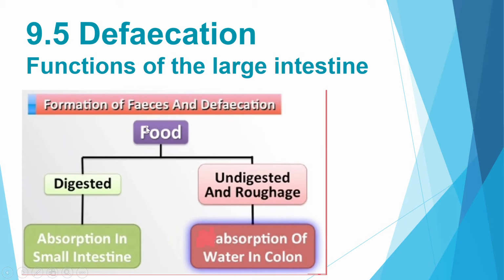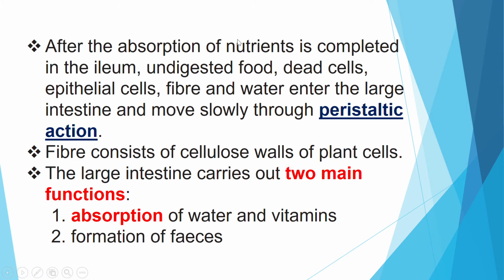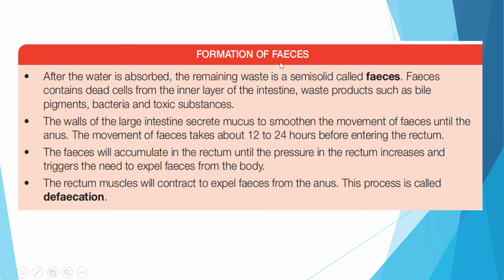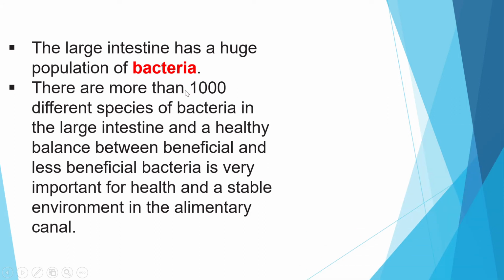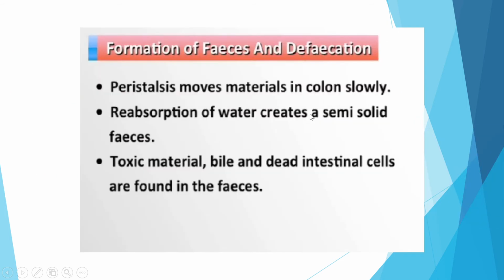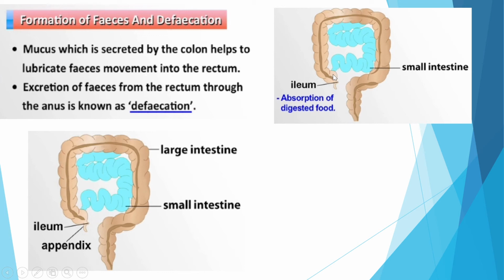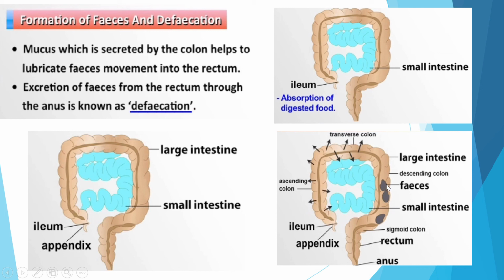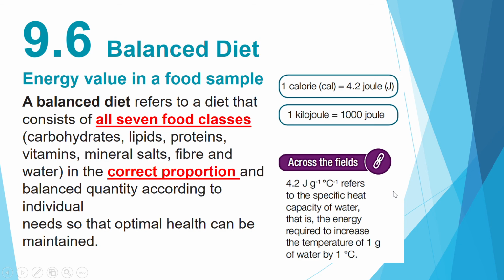4. Chapter 9 (9.5 Defeacation)